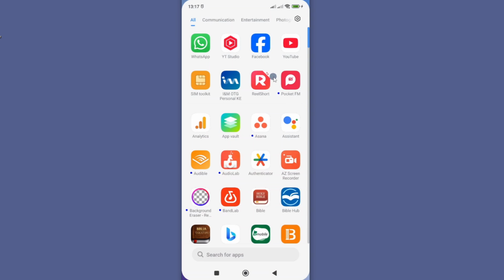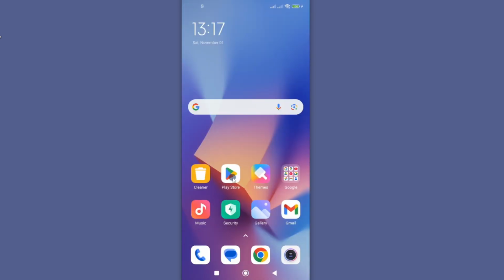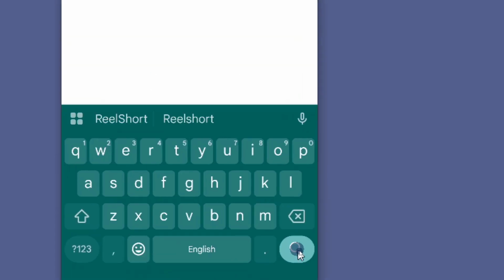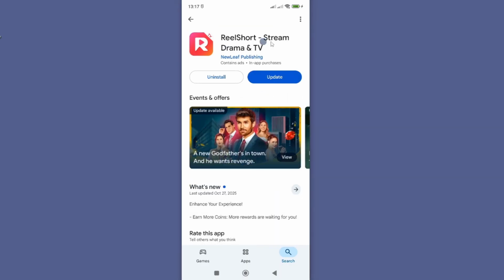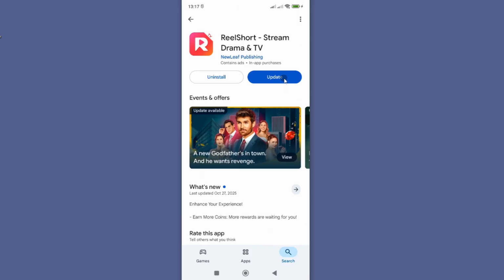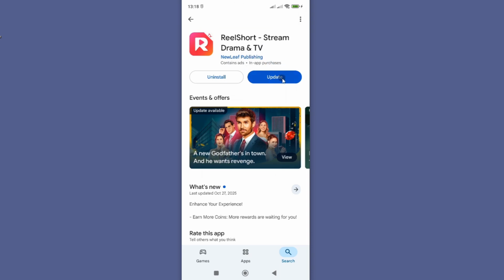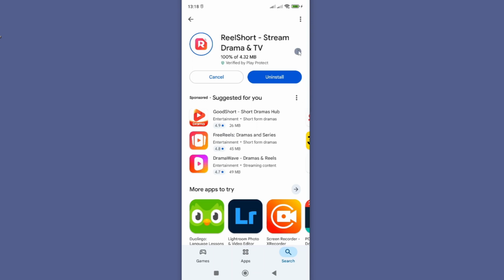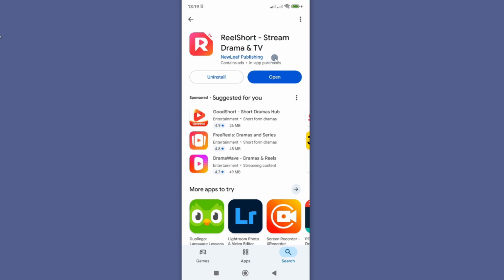How To Update ReelShort App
Learn how to update the ReelShort app to the latest version. This video shows you how to check for updates on the Google Play Store or App Store and install them to access new episodes, features, and performance improvements.

Follow along to keep your ReelShort app updated and working smoothly.